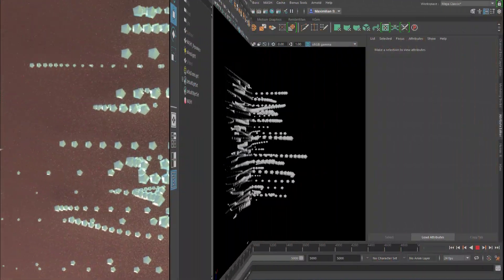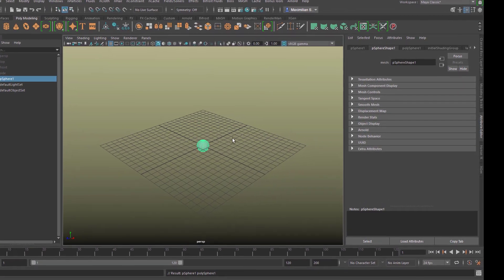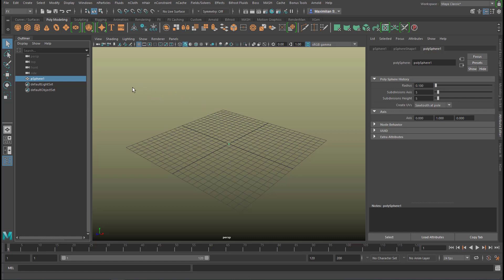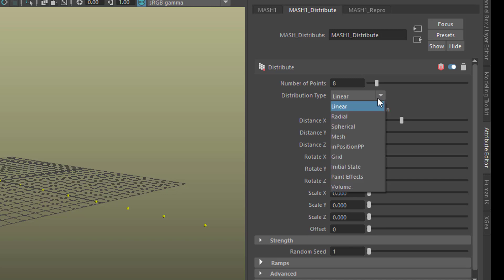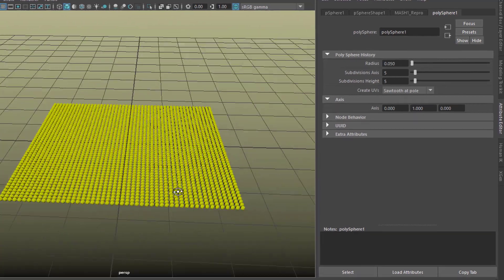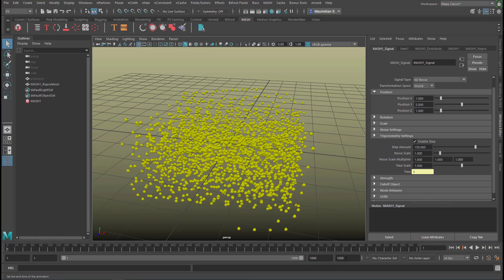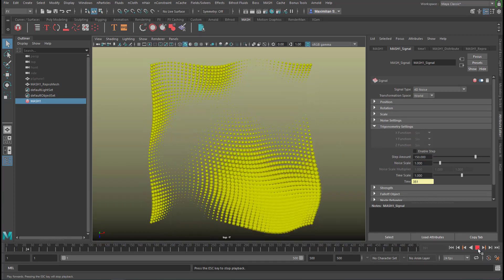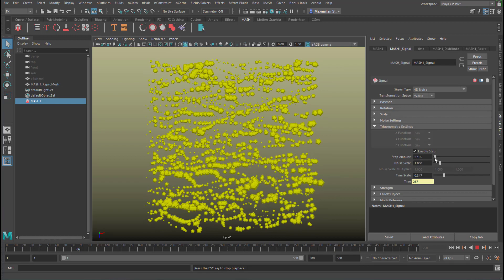Maya: Signaling in 2D [MASH and nParticles]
The MASH Signal node is the first stop to create dynamic motion of your objects. It's extremely simple to run, and it has a few basic parameters which change the behaviour of the animation drastically. For example you can constrain the motion to 2D, on the grid. This is what I demonstrate in this tutorial.

Finally I use a MASH utility to create nParticles from the current state of the MASH. I'm not really familar with that command. So you have to expore it yourself deeper.